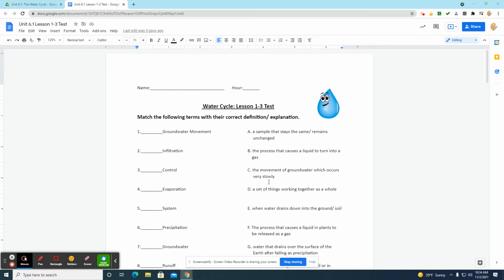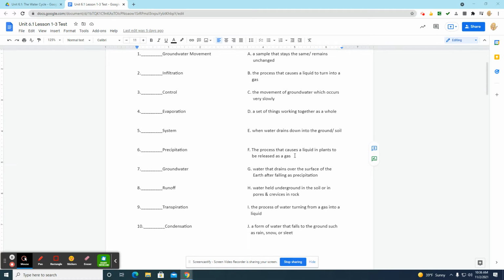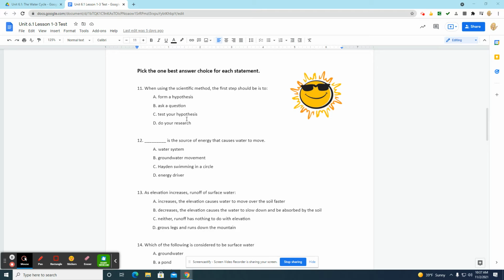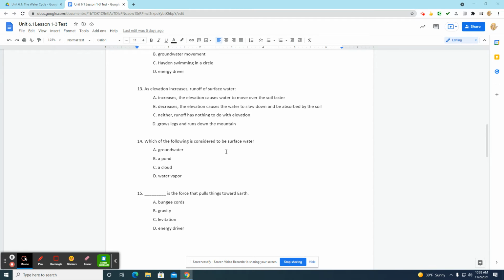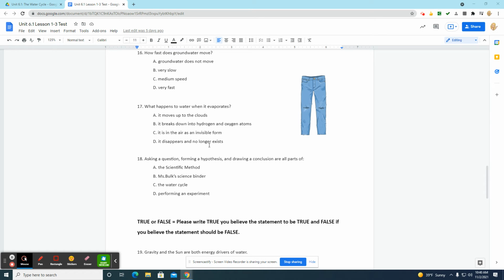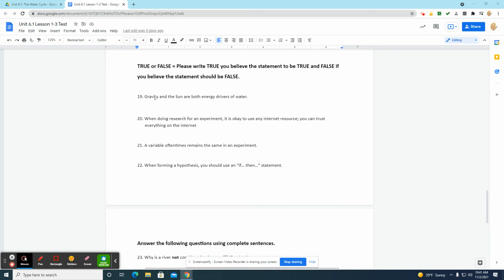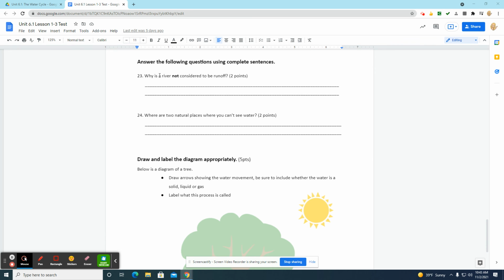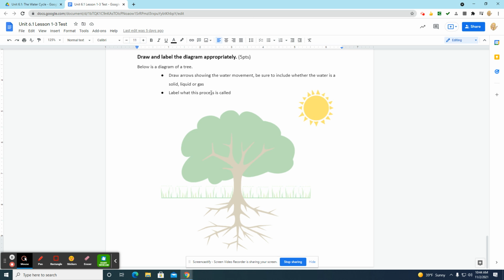Water Cycle: Lesson 1-3 Test Read Aloud